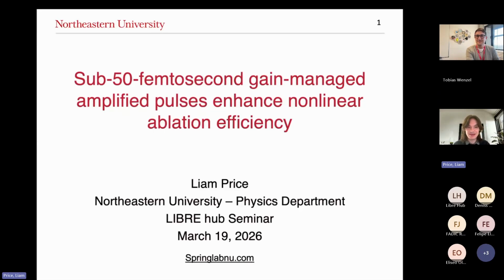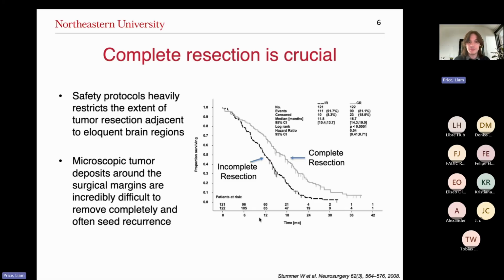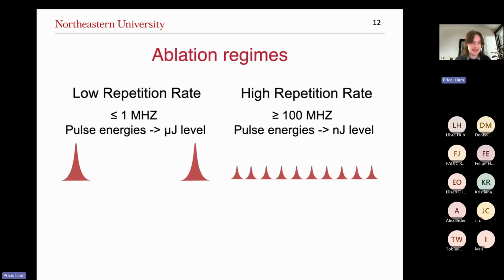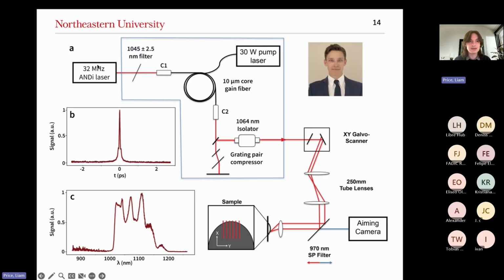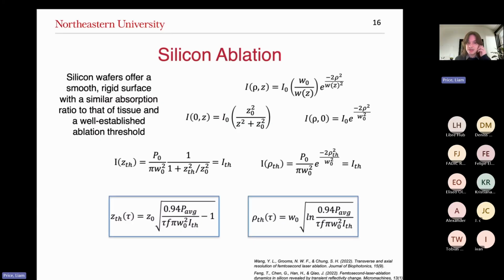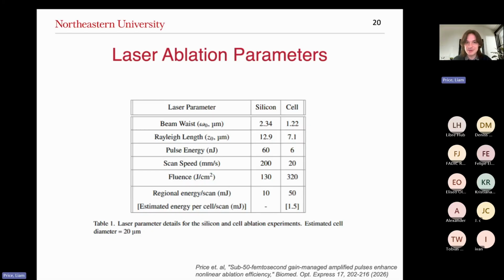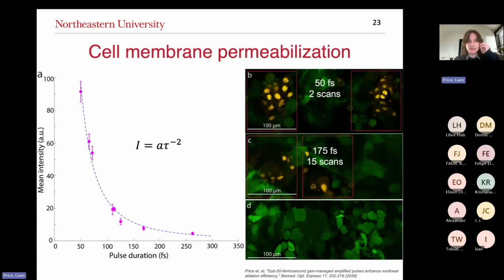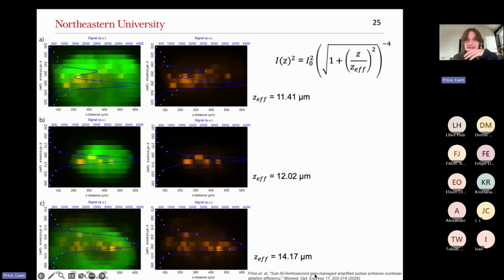Femtosecond Laser Amplifier: Cutting Silicon and Cells with Precision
"Sub-50-femtosecond gain-managed amplified pulses enhance nonlinear ablation efficiency."

By Dr. Liam Price

Abstract and Materials
Nonlinear femtosecond (fs) laser ablation enables highly localized energy deposition for cell microsurgery. Conventional systems operate at either low (∼1 kHz, amplified μJ pulse energy) or high (∼80 MHz, unamplified low nJ) repetition rates, but intermediate rates with amplified pulse energy offer a promising balance of ablation speed and thermal control.

We custom-built a low-cost, 32 MHz femtosecond fiber laser system with gain-managed nonlinear amplification, boosting pulse energy from 5 to 90 nJ while compressing pulse duration to 46 fs. In this intermediate–repetition-rate regime, the use of sub-50-fs pulses enhances ablation efficiency by strengthening multiphoton absorption and lowering the effective ablation threshold, while also leveraging multi-pulse incubation effects that promote cumulative energy deposition at reduced per-pulse energies.

Compared to 200–500 fs pulses typically used for ablation, shorter durations double ablation efficiency in silicon and yield a ∼10× increase in cell membrane damage. In 3D tumor models, this approach enables targeted subsurface ablation up to 400 μm depth with 6 nJ pulse energy. These results inform the design of next-generation femtosecond laser systems for microsurgery

LIBREhub seminar series bring and connect international speakers with the Latin American bioimaging community  through a wide range of topics related to bioimaging technologies. These seminars are part of the LIBREhub training program for open-source bioimaging hardware.

What does LIBREhub stand for?
The Latin American Hub for Bioimaging Through Open Hardware (LIBREhub) is a training network for open source bioimaging hardware in Latin America with the goal to empower regional researchers through practical workshops, seminars, networking, and online resources adapted to local needs and re-published in local languages.